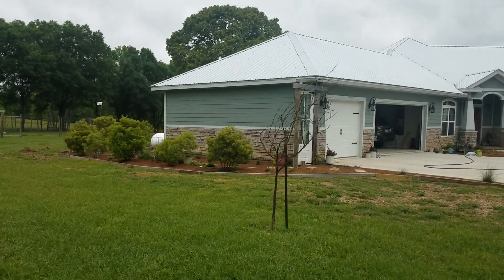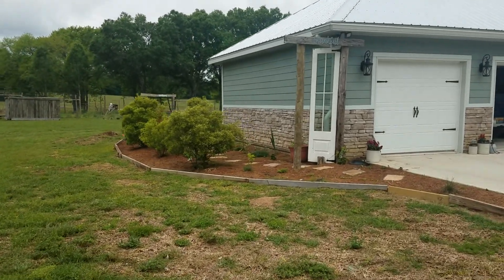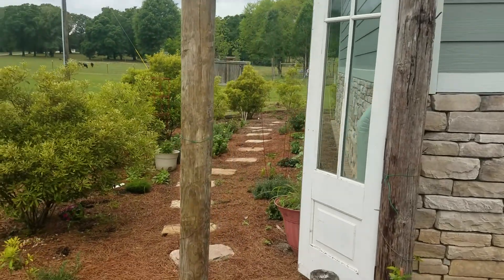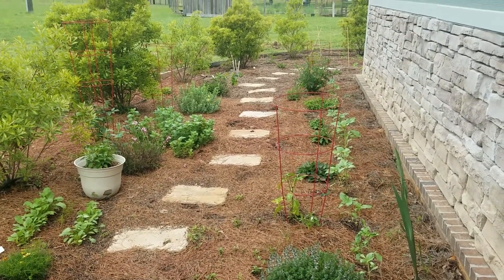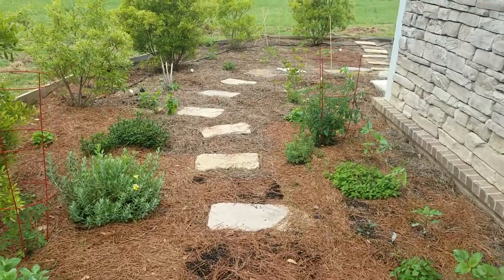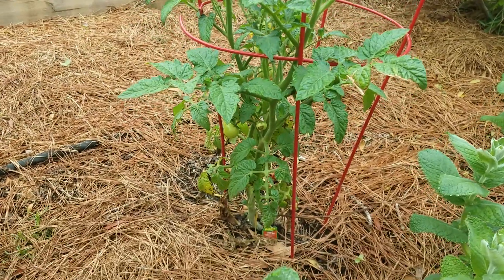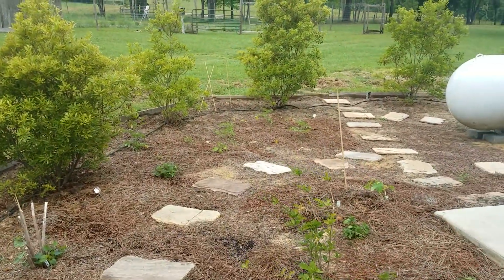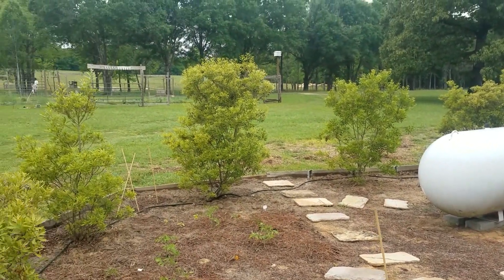360 view farm front